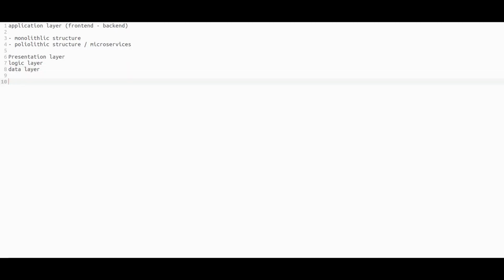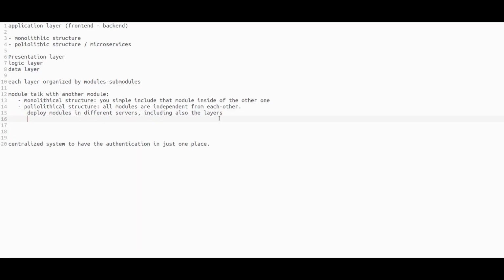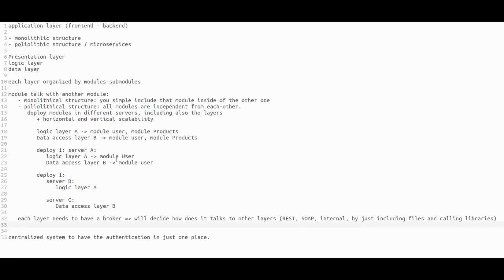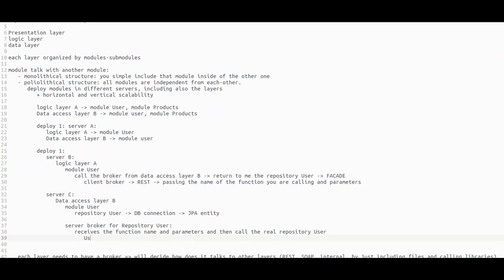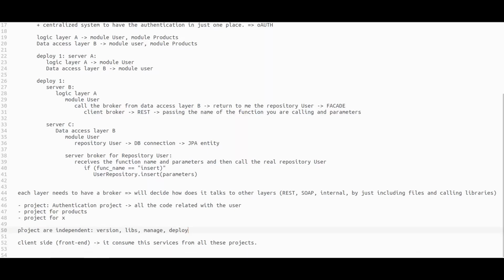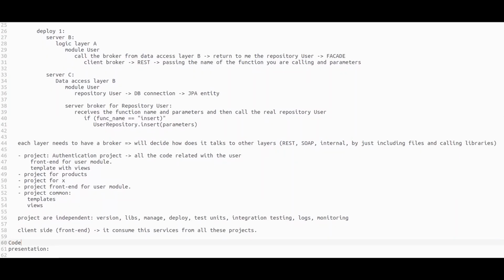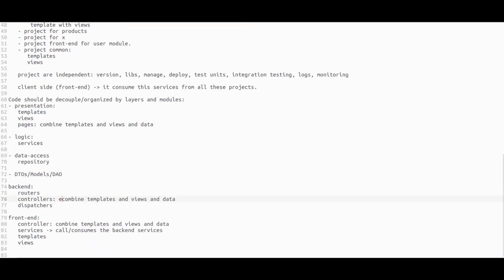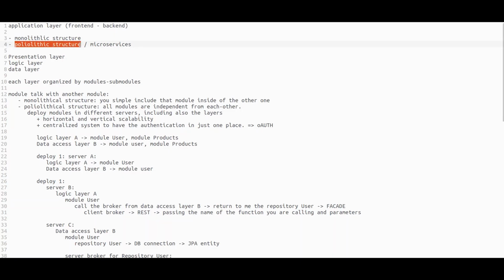IT Architect - Lesson 6 - Understand Application Architecture (Frontend/Backend)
hardware | network | distributed systems | application (frontend-backend) | DB

Goal:
- Find the best way to organize your application code to be full-proof and future-ready.

Recommendation:
- Code should be decoupled/organized by layers and modules.
- Split your code by contexts/projects which are independent from each-other.
- Create a structure that allows you scale horizontal and vertically.
- Don't reinvent the wheel. Use libraries that already do what you need, libraries that are in the market for long time.

Structures:
- monolithlic modular structure;
- poliolithic modular structure with monolithic parts: all modules are independent from each-other and talk through brokers. This prepares your projects for microservices and allows horizontal and vertical scalability.

Inside of each structure organize your code by Layers (this includes backend and frontend projects):
- Presentation Layers (templates, views)
- Routers Layers
- Controller Layers
- Logic/Service Layers
- Data Access/Repository Layers
- DTO/DAO Layers
- Scripts Layers
- Cronjobs Layers
- Tests Layers

Notes:
- Organize your code by independent projects with modules and sub-modules inside.
Java already has something similar with this structure where you can have multiple independent projects with multiple different versions, that call each-others, and almost ready for a full microservices structure.
- Projects are independent: version, libs, manage, deploy, test units, integration testing, logs, monitoring
- All modules should have test unit, integration testes, end-to-end tests, logs, monitoring, audit, failover logic
- All projects should have code versioning (on git, svn...) with auto checks of code vulnerabilities and potential hacks.
- add standards in code, similar structure to all your projects, same name conventions, everything in English.
- Play attention on GC (Garbage Collector) and Heap memory leaks.

If you use React/Next/Angular/Vue.js on the Frontend - or similar techs:
- Prepare your code for lazy load, breaking your JavaScript bundle into smaller chunks so the browser only downloads what it needs, when it needs it.
- Make sure you are using the latest version of React. Versions released prior to December 2025 contain a critical security vulnerability in React Server Components (RSC) that could allow attackers to gain full shell access - CVE-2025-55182.